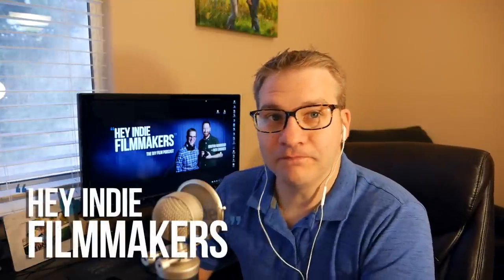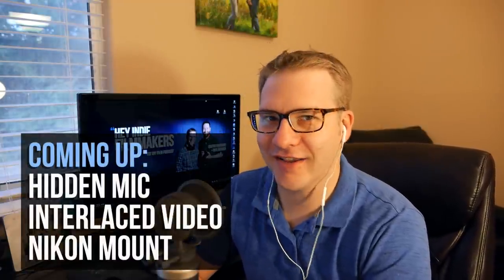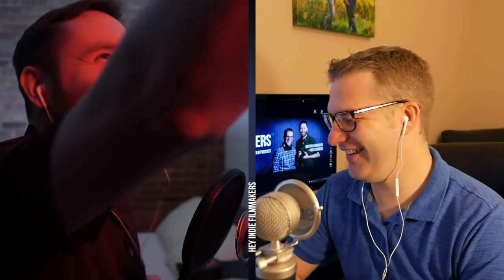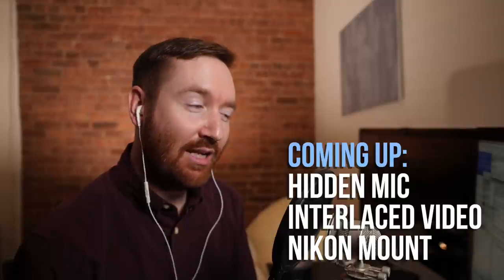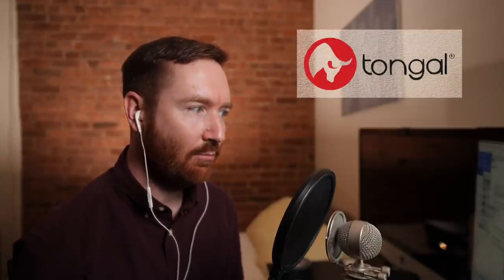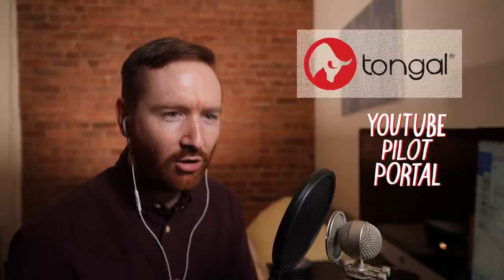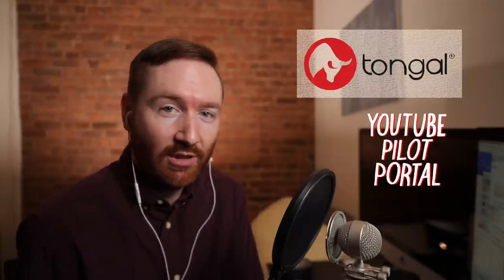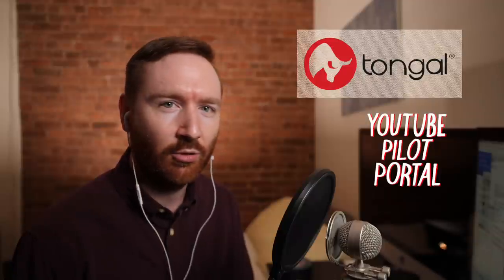Camera & Liability Insurance | Hey.film podcast ep39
Griffin and Nick have each needed liability insurance for their video projects—luckily never needed camera insurance for damage or theft. Plus, your questions about the hidden mic technique, interlaced video, and putting Nikon lenses on a Panasonic camera.